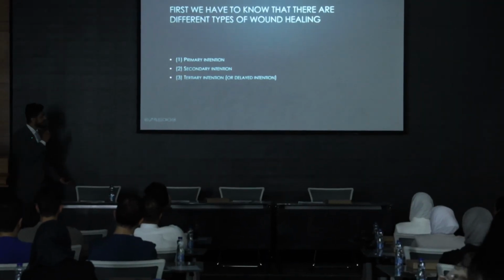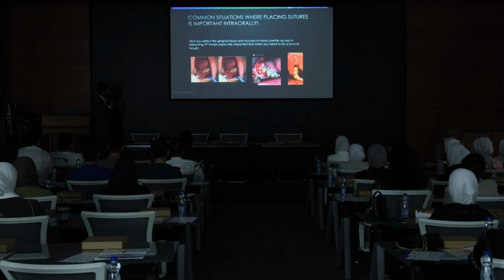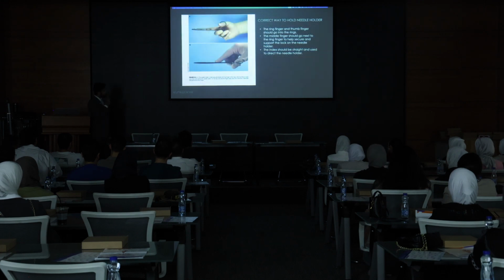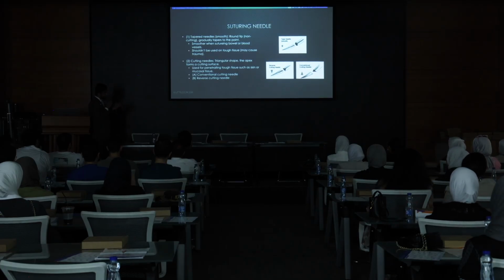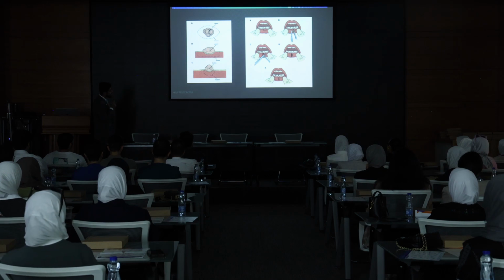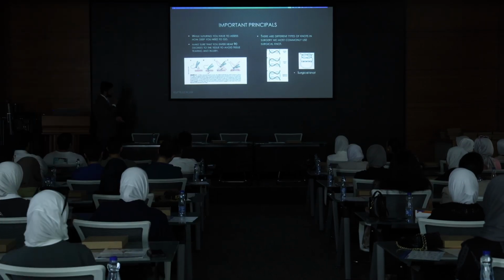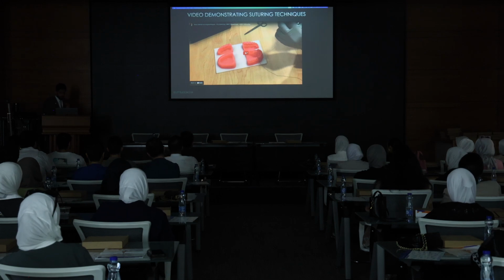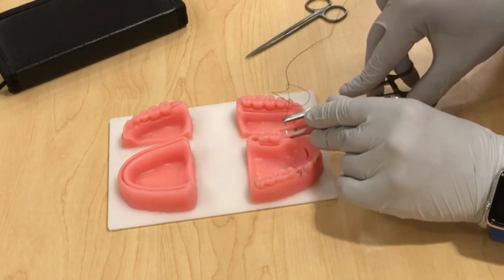Basic dental suturing techniques lecture and video demonstration.